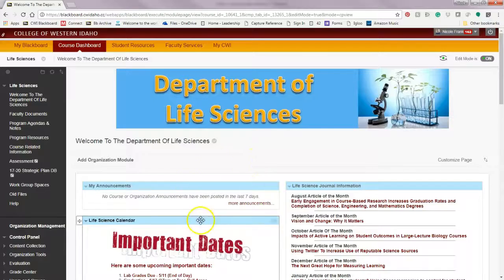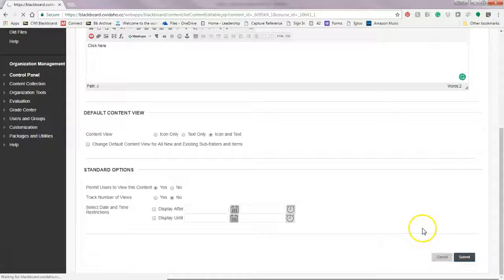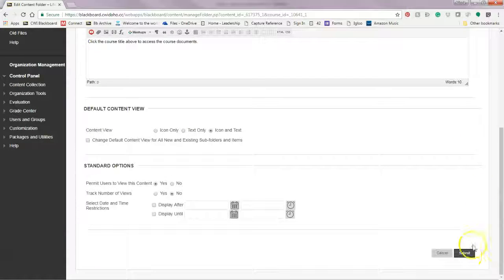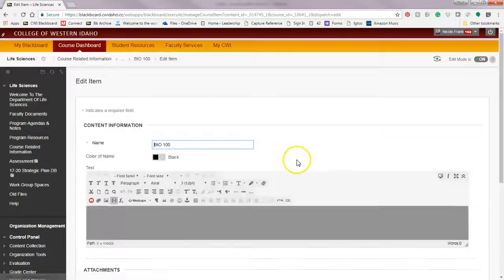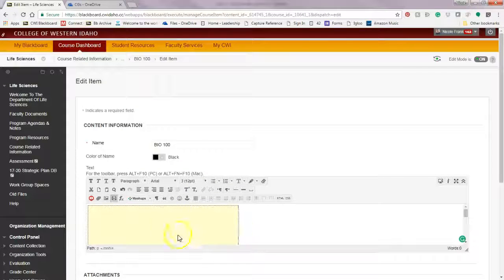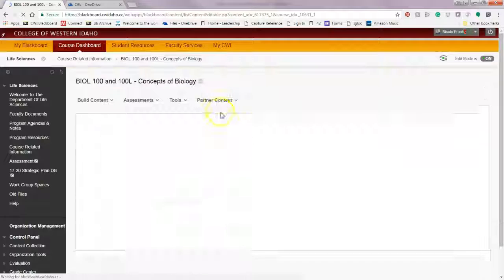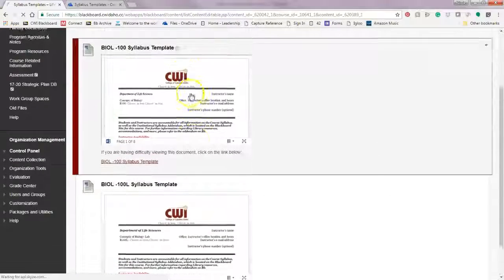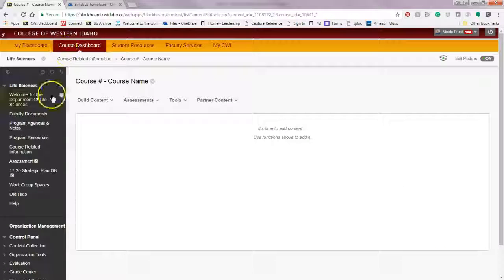Org Work Video